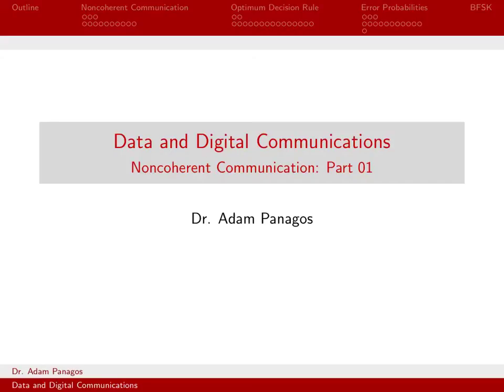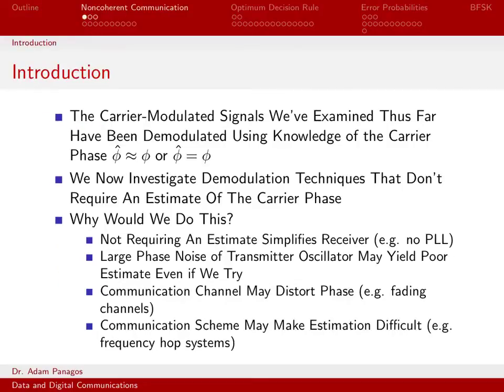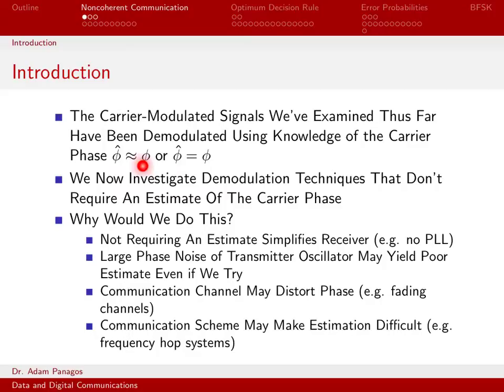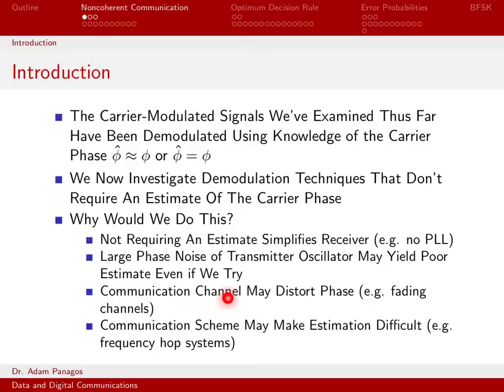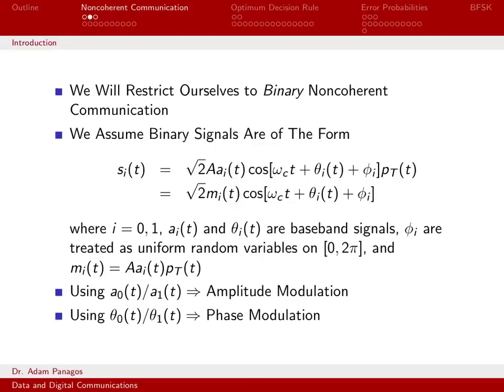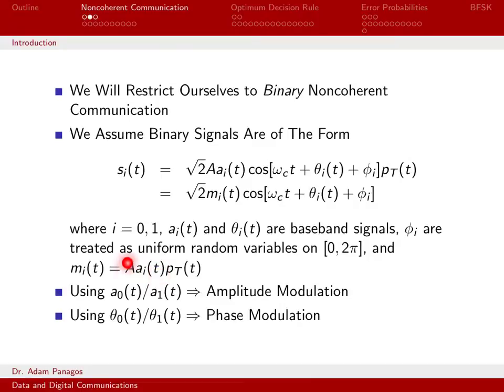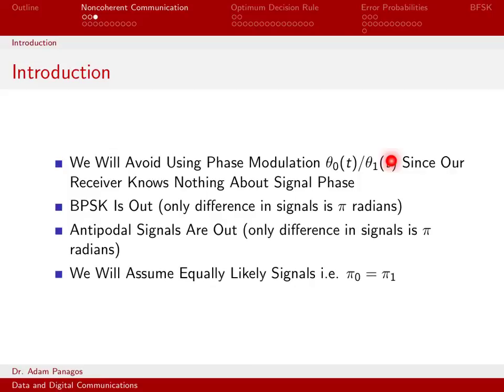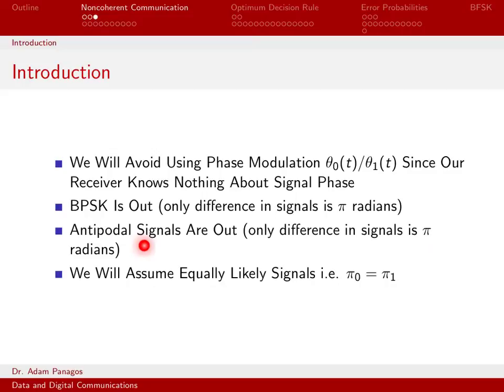Noncoherent Communication (1/12): Introduction and Motivation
This video introduces and provides motivation for the concept of noncoherent communication techniques.  Noncoherent communication techniques don't require phase of the transmitted carrier signal at the receiver for demodulation.  Not requiring phase information may simplify receiver design (e.g. no phase locked loop required) or may be necessary due to rapid channel fluctuations, or the type of communication scheme being used would make estimating phase difficult (e.g. fast frequency hopping).